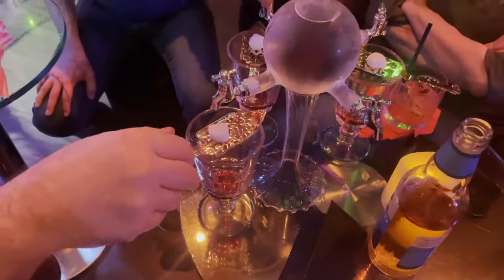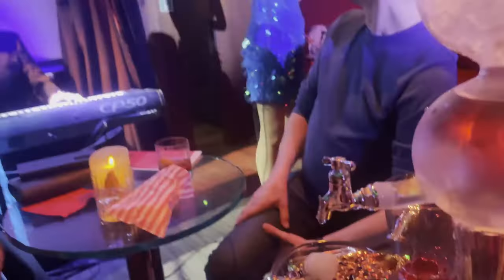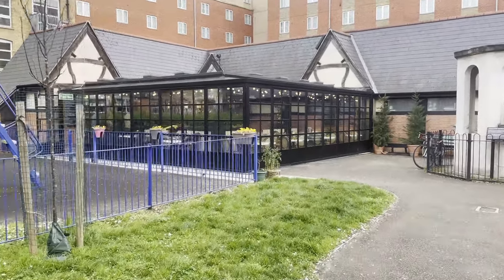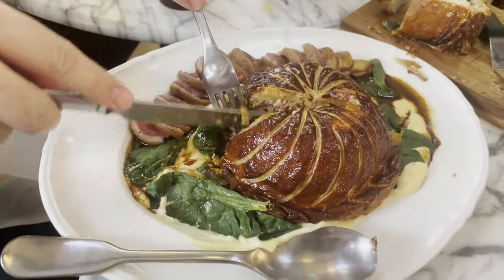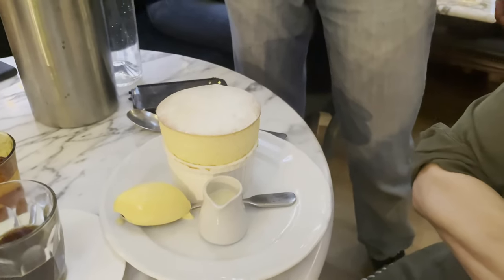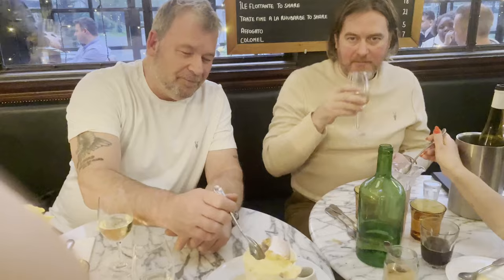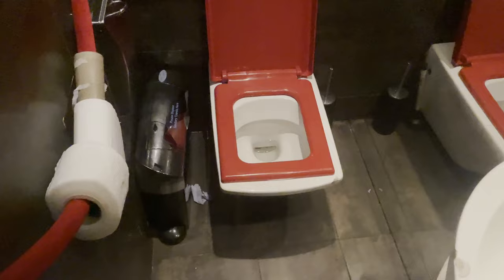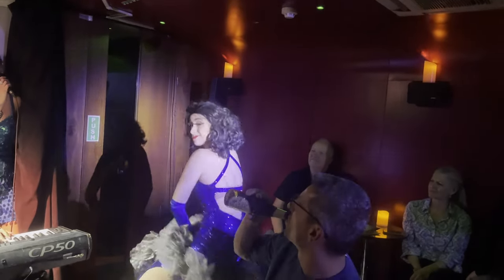London night out FRENCH FOOD and a STRIPPER in a public toilet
A night out in London with French food and a stripper

In this video I visit pique nique a French restaurant in Bermondsey where I try some Duck Pithivier, Salmon en croute and a very bitter passion fruit souffle. We then head back into central London and visit the cellar door bar that used to be a public toilet. Inside we begin the evening with an Absinth bong followed by some great burlesque entertainment.

I hope you enjoy watching this video and find it helpful.